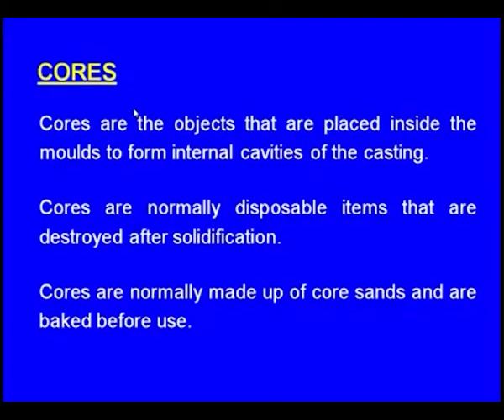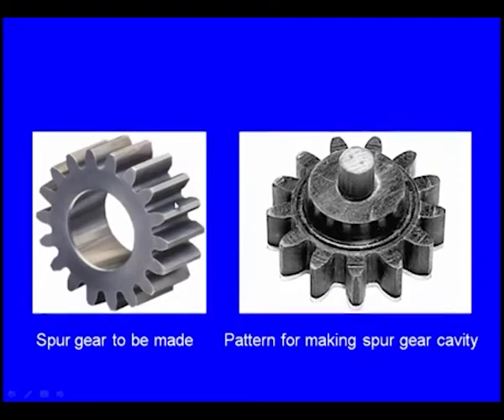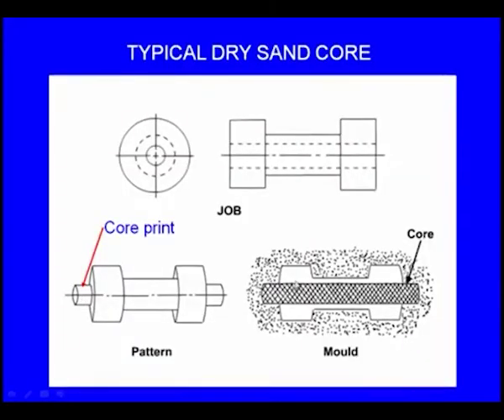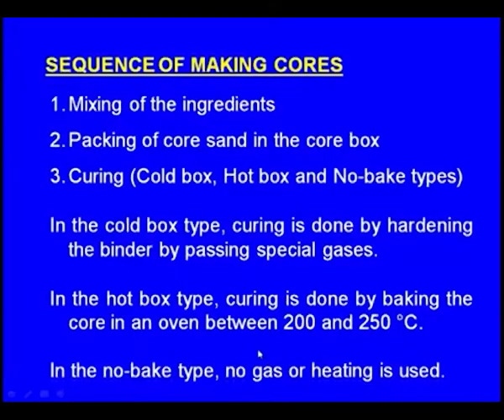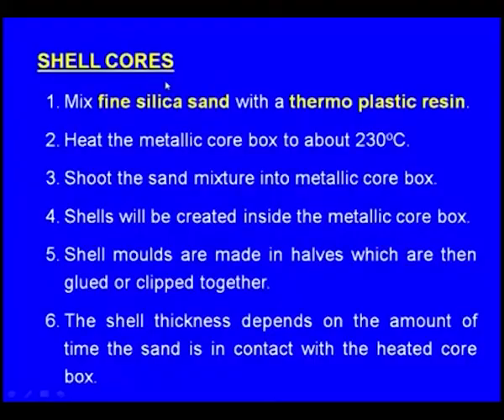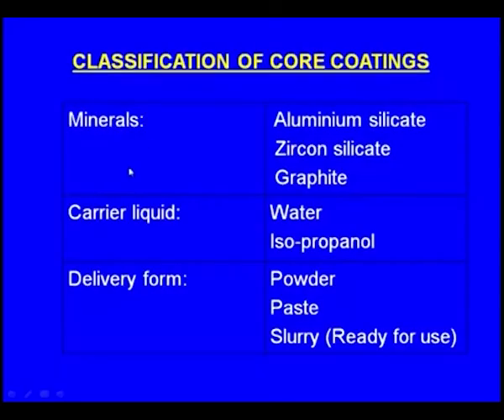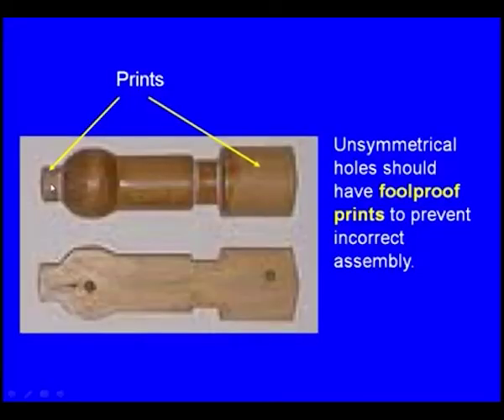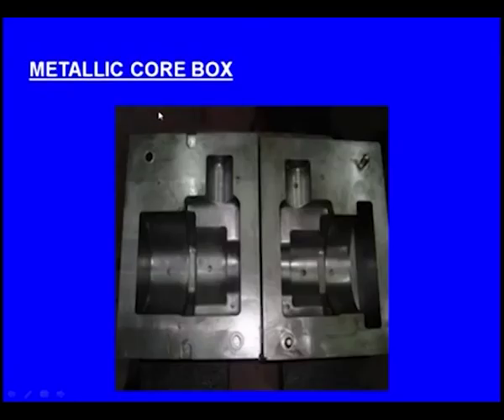Cores & Core Sands